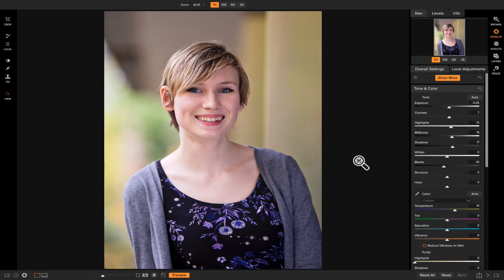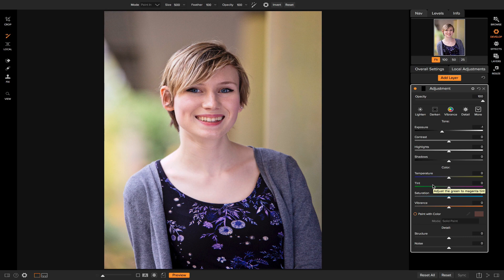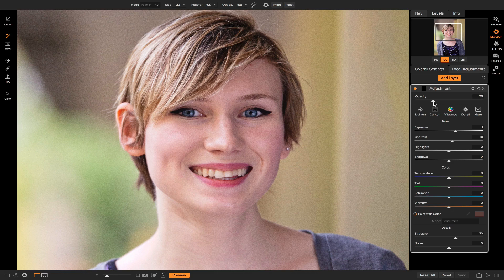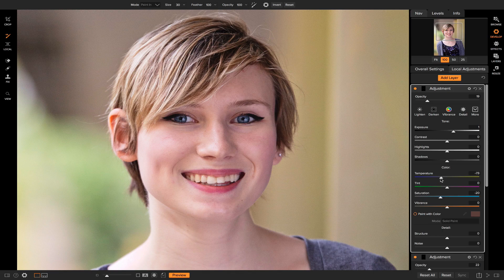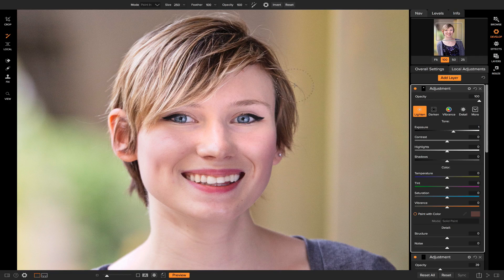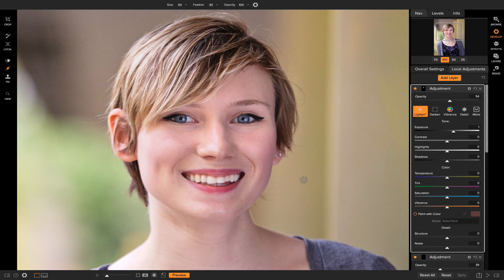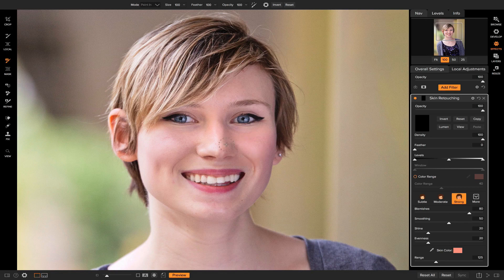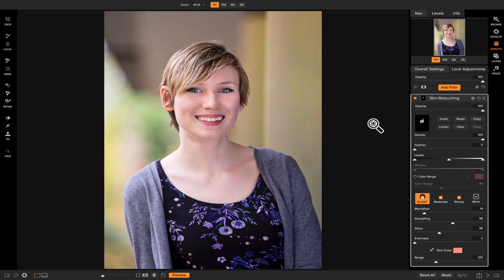Enhance Eyes, Teeth, and Skin with Easy Portrait Edits - ON1 Photo RAW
Quickly enhance portraits using ON1 Photo Raw 2018. Portrait photos often require some post-processing, learn how you can transform your basic capture into a stunning portrait using only three basic tools. Easily process, retouch, and refine your portrait with Photo Raw. Applying selective edits to portraits can help you improve your model's features and bring them back to how you envisioned them when you were photographing. Learn these simple tricks to enhance your portrait using only local adjustments, your retouch brush, and a single filter.

1. Local Adjustments

Local adjustments allow you to apply selective edits to particular areas on your photo. By using local adjustments you can use brushes and gradients to mask in tone and color. Using the Magic Eye Fixer and Toothbrush styles will help you to make your models eyes pop and ensure their teeth remain white. Local adjustments are also great for brushing in light where your photo seems a little dim, you could also do the opposite if there are some overexposed areas in your photo.

2. Retouch Brush

The retouch brush is great for removing blemishes and distractions and skin. Simply brush on the area you want to be removed and the retouch brush will use content-aware technology to replace that area.  I would recommend that you do any retouching before you add any skin retouching so that you can see where your blemishes are.

3. Skin Retouching

Skin retouching is your go-to filter for smoothing and retouching skin. Make sure to use the dropper to select your model's skin tone. Once you have the skin tone, a good way to apply the filter is to brush it on, ensuring that you don't smooth out any of the areas on your model you want to have detail.